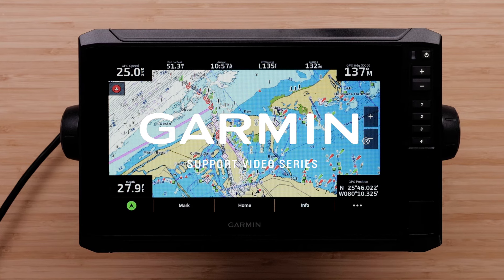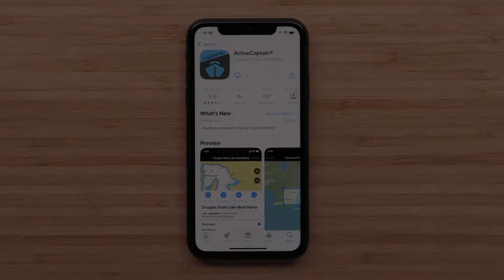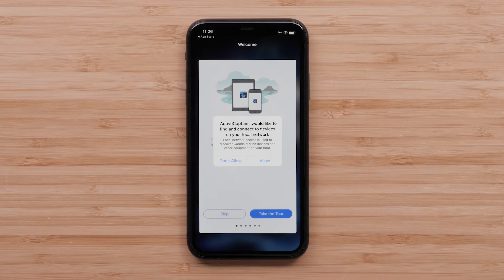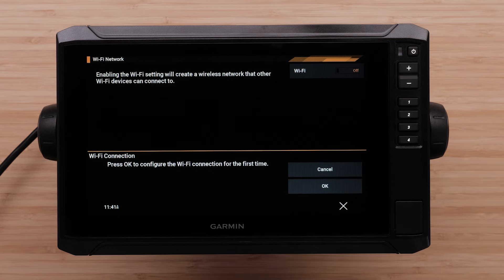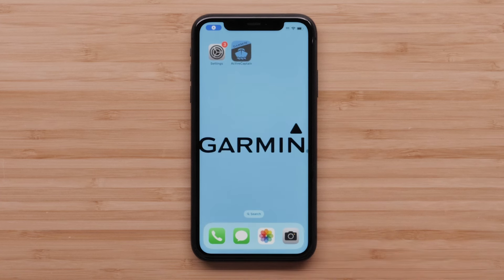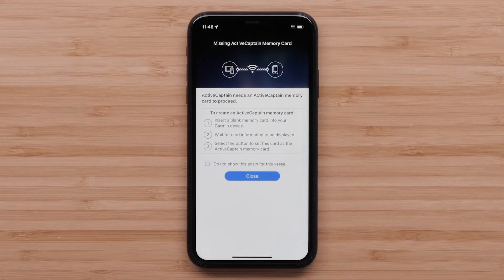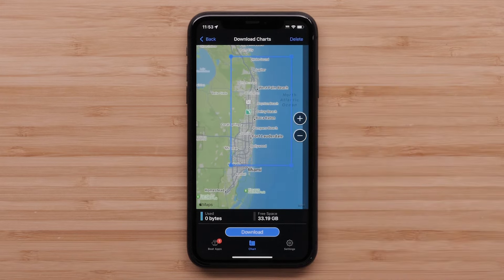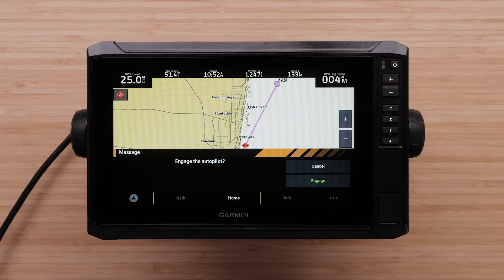Garmin Support | ECHOMAP™ UHD2 Series | Activating Garmin Navionics+™ Auto Guidance+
Learn how to activate Auto Guidance+ on your ECHOMAP™ UHD2 series chartplotter preloaded with Garmin Navionics+™ charts.